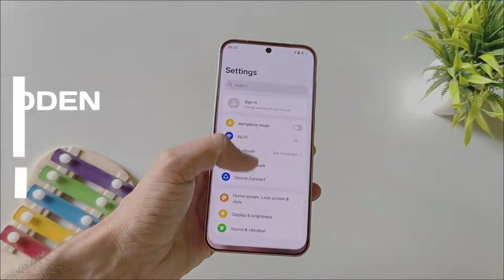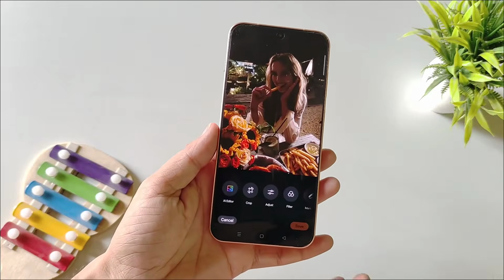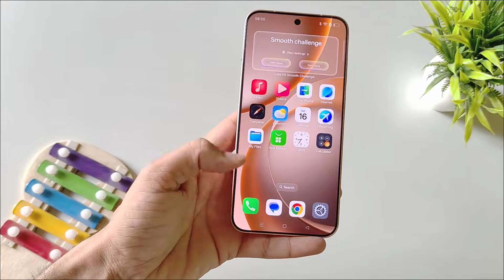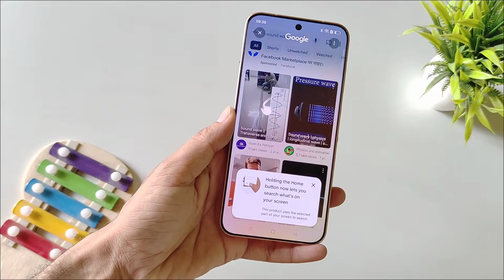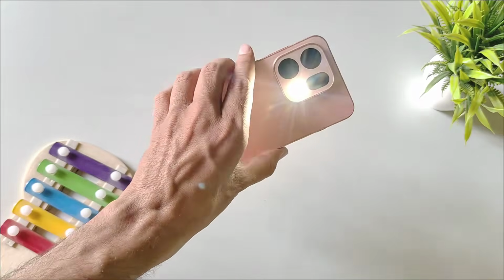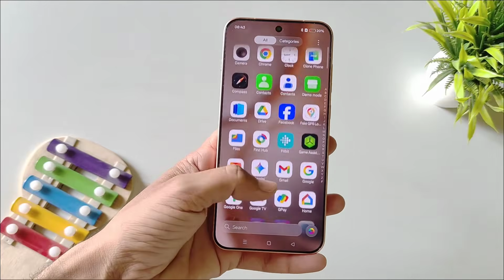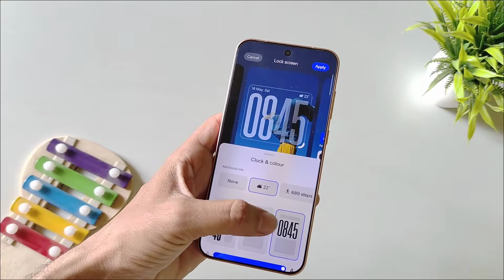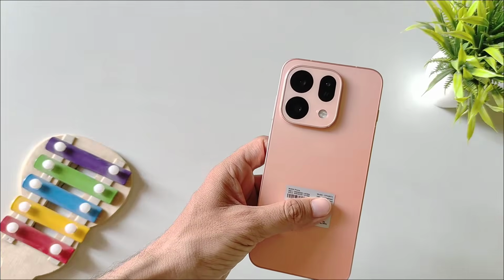Oppo Find X9s 5G Tips And Tricks | Oppo Find X9s 5G Hidden Features Top 30+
how to set app lock in Oppo Find X9s